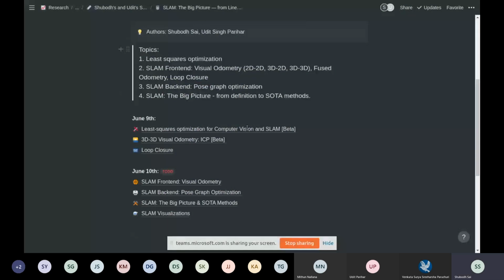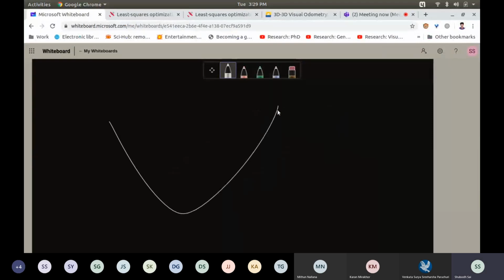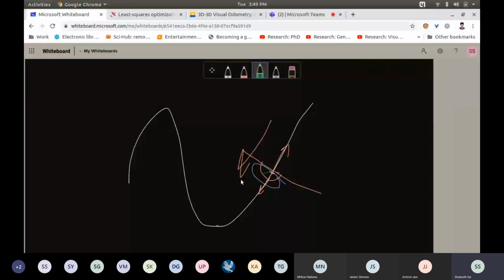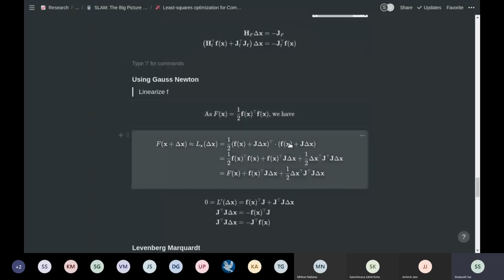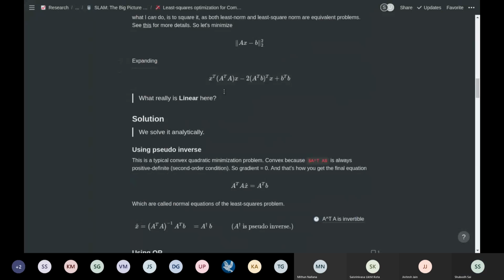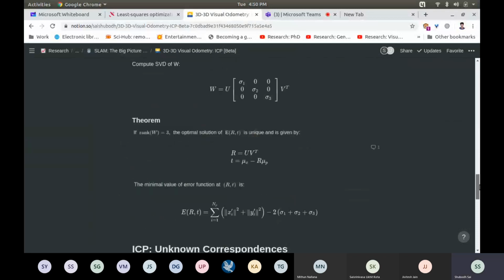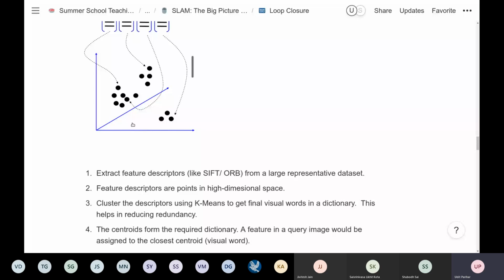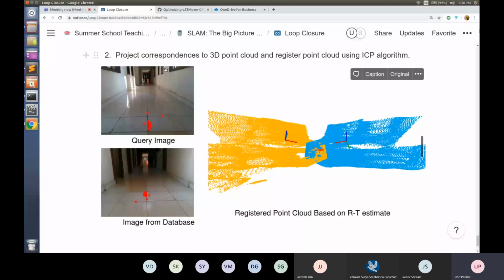3 Lectures on SLAM: E01 - Least Squares Optimization, ICP, Loop Closure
Newton's method clearly explained again at around 1:19:00.

If something seems rushed, it is because it is part of larger lecture series. You can watch relevant videos (C04 & C05)